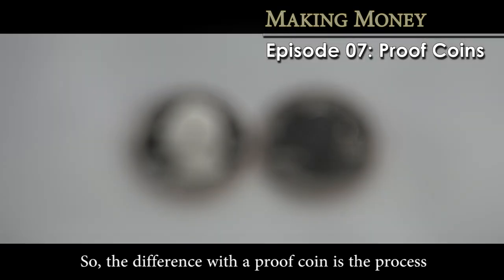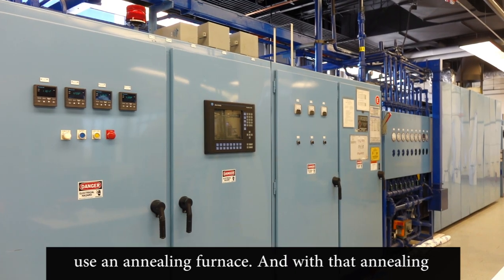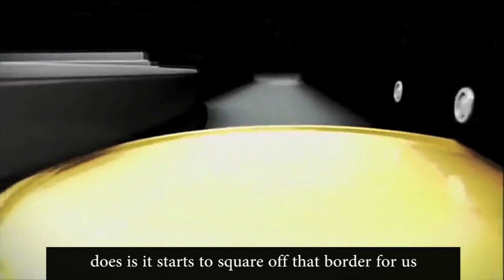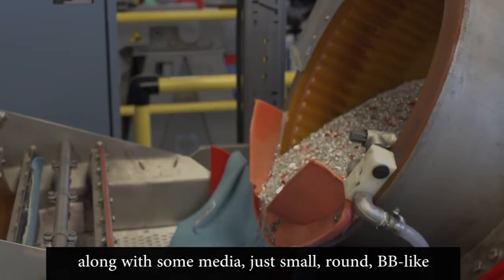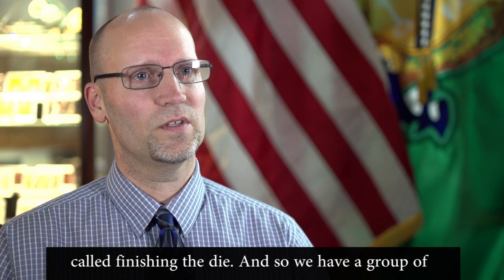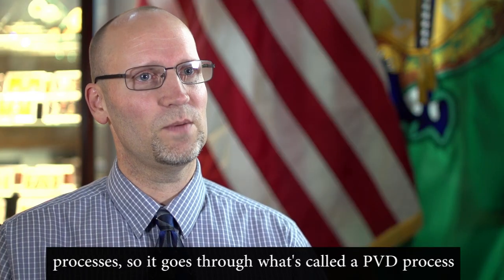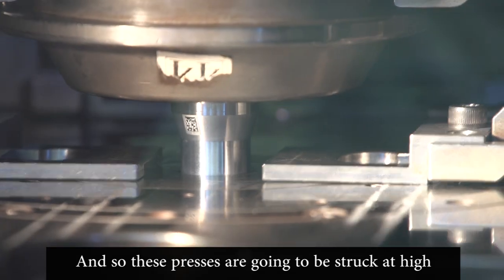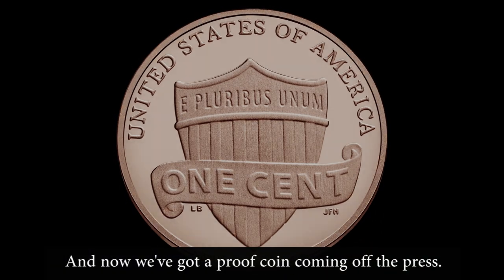Proof Coins: Making Money Episode 7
San Francisco Mint Deputy Superintendent Paul Lewis describes the process of minting proof coins and what makes them unique.